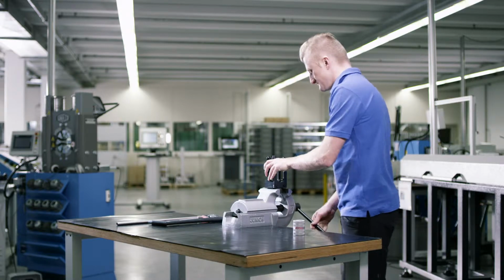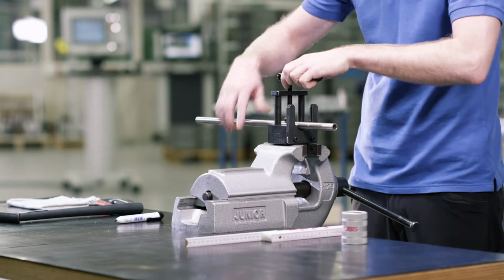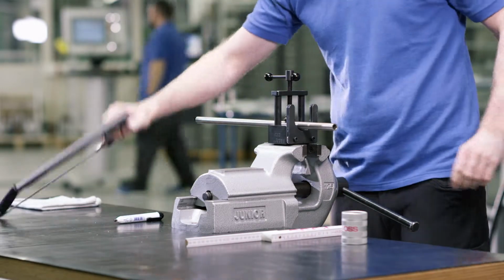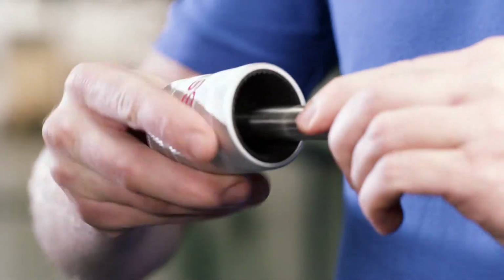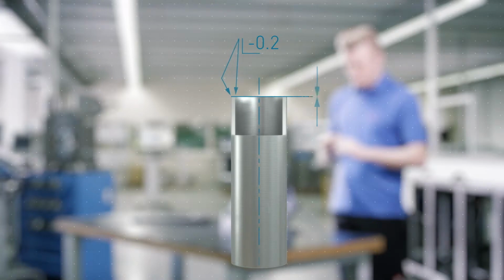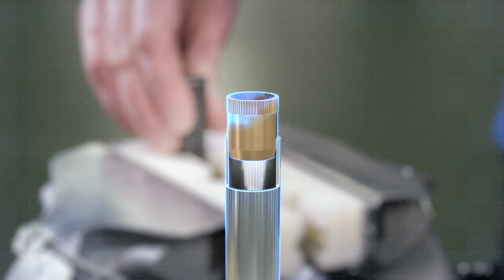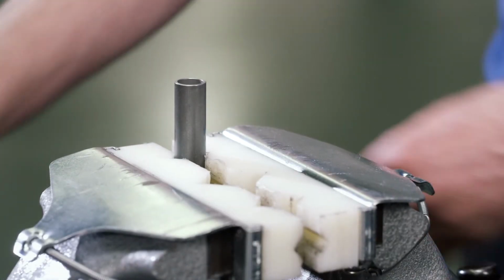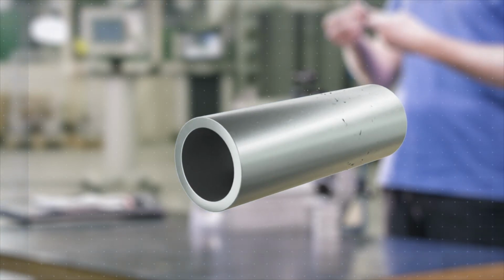English Tube Preparation Stainless Steel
Please observe the respective operating and assembly instructions when working with VOSS pre-assembly machines and equipment, tools and products. Failure to observe these instructions will void our warranty and can lead to danger for persons and the environment.